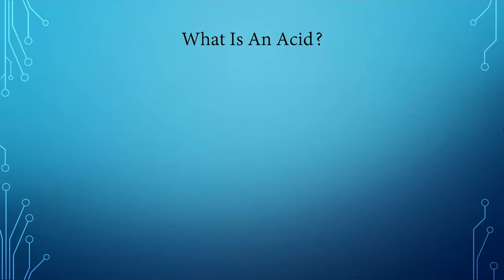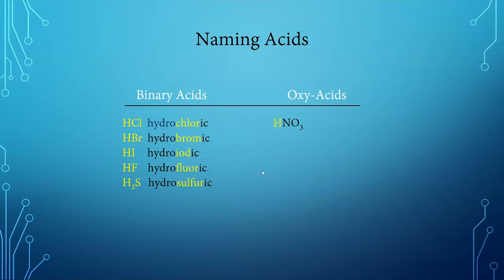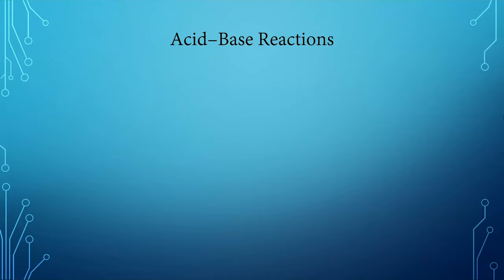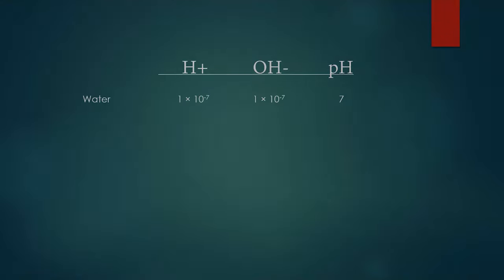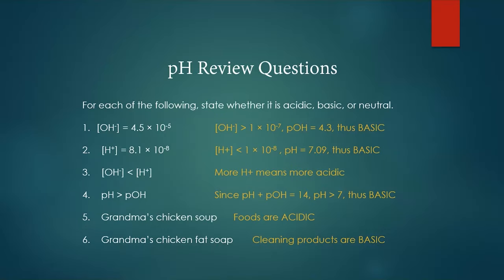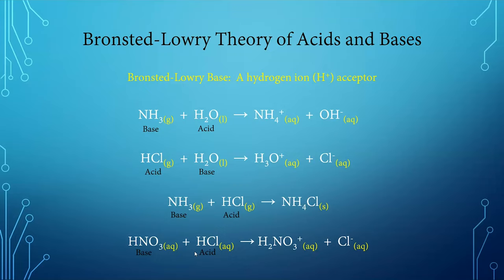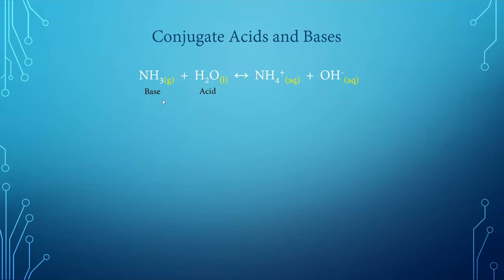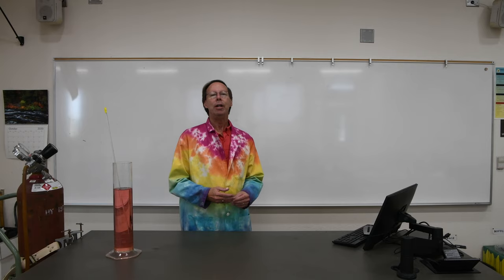Chapter 5 Lecture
The is the lecture on acids and bases for Chem 3A